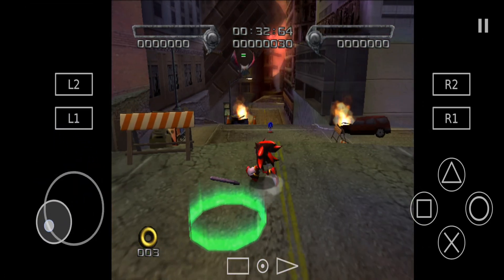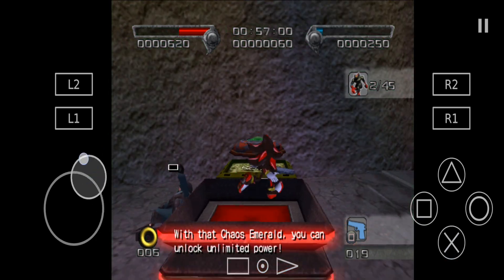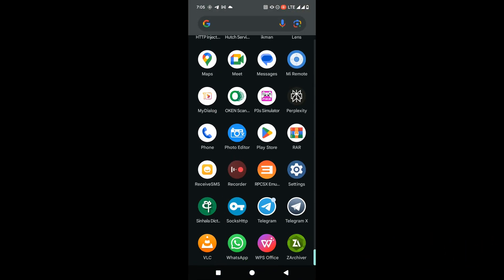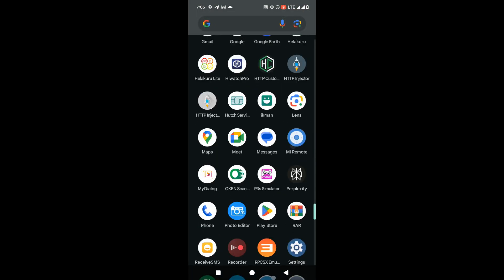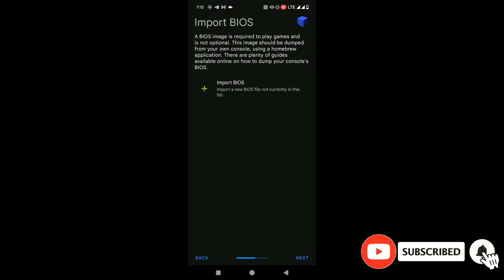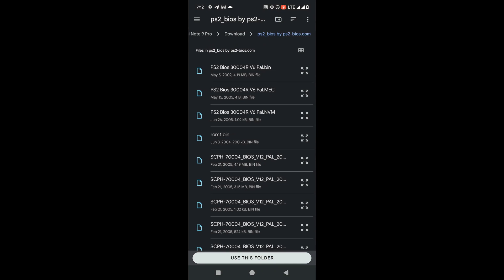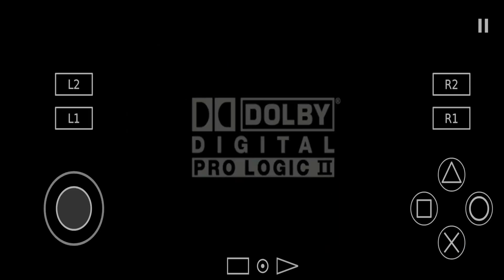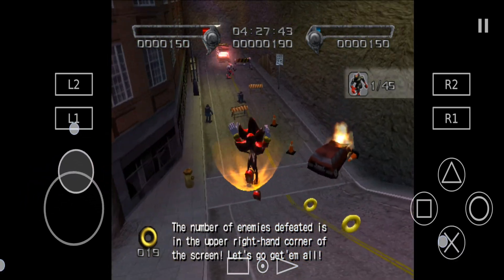PlayStation2 Android Game Play | Install PS2 Games Android | Setup PS 2 Emulator Android | AetherSX2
Download Emulator